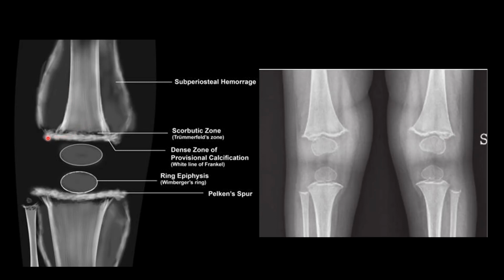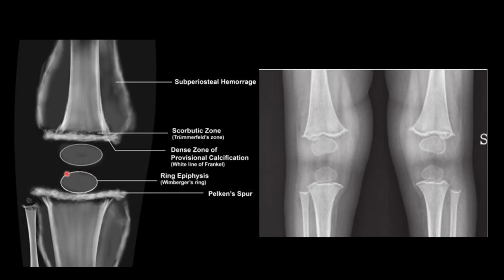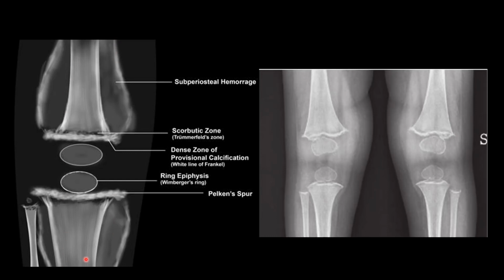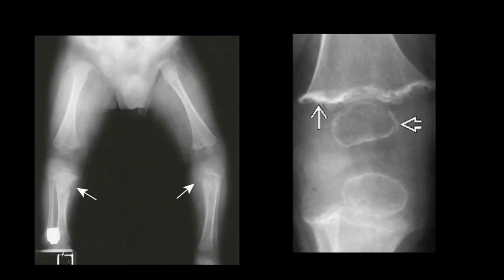SCURVY VS RICKETS RADIOLOGY